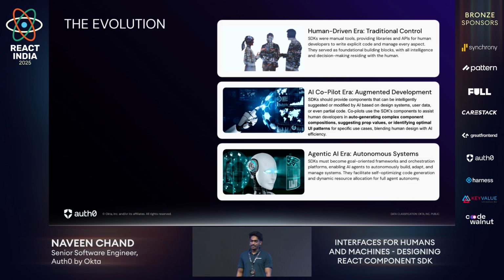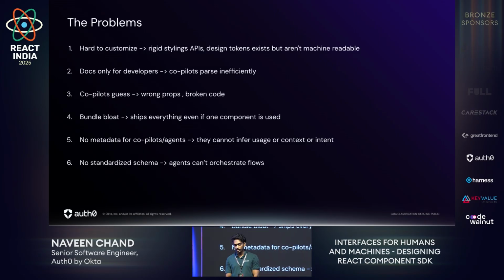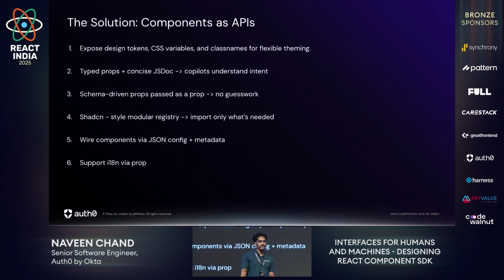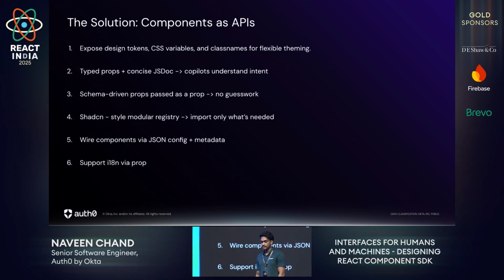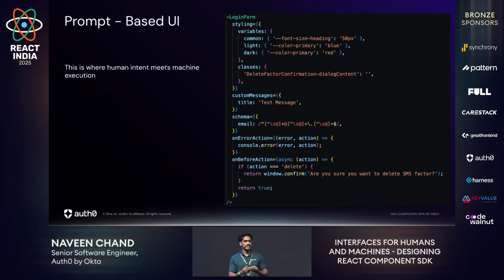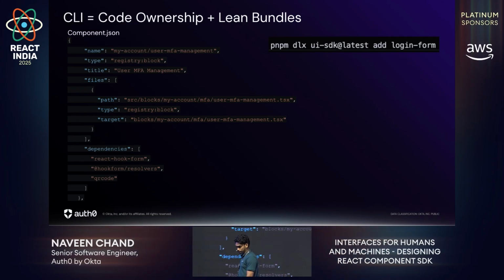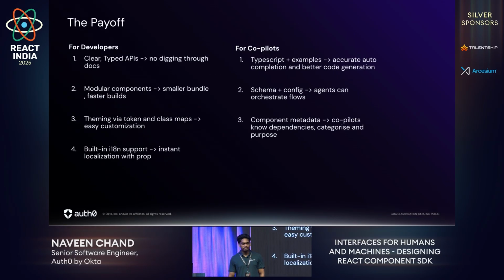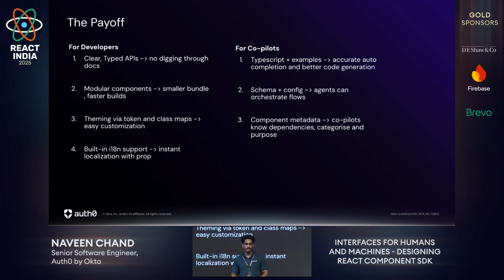Interfaces for Humans and Machines - Designing React Component SDK - Naveen Chand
In this talk, we’ll explore how to design React-based UI SDKs that bridge the gap between human developers and machine copilots. Learn how to make components schema-driven, override-friendly, and renderable by both code and prompts.

Speaker Details:
Naveen chand
Senior Software Engineer, Auth0 by Okta